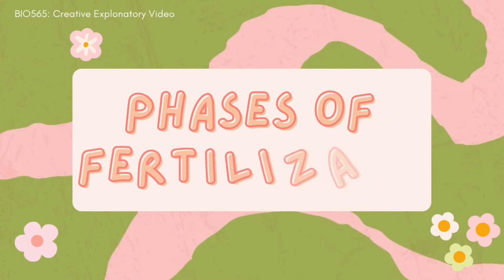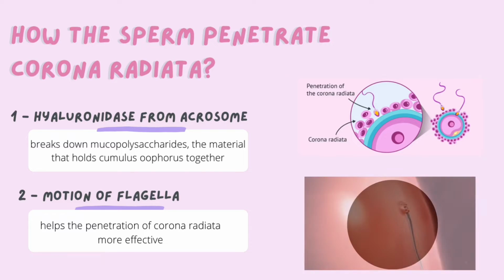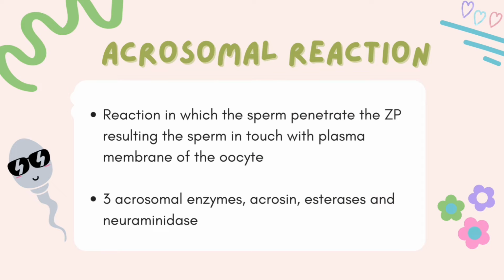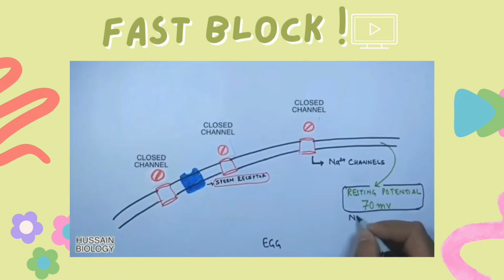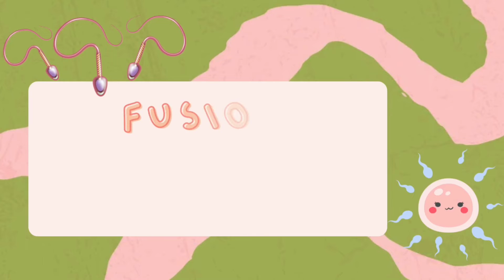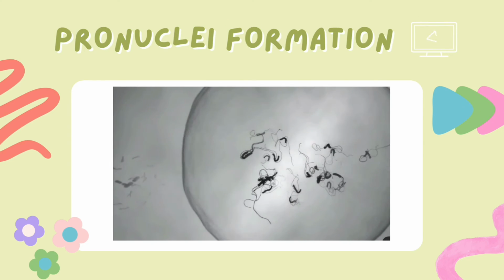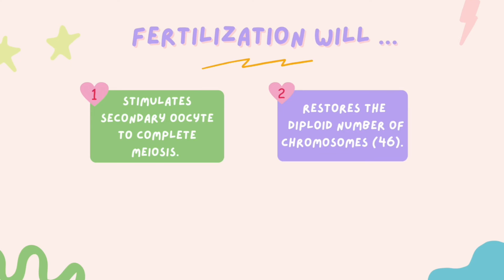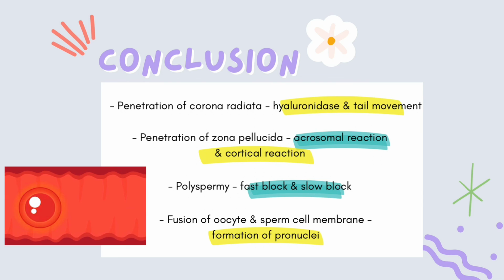BIO565 Phases of Fertilization